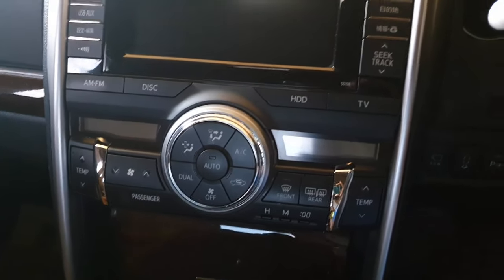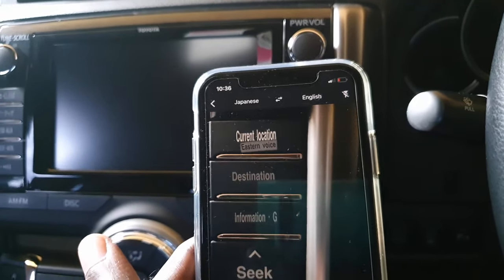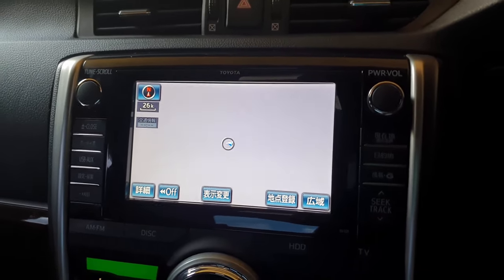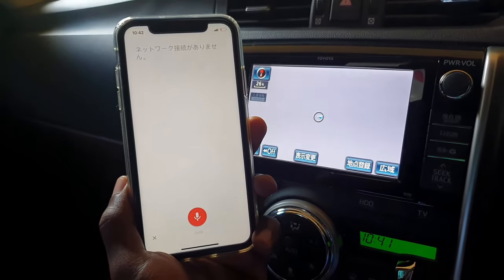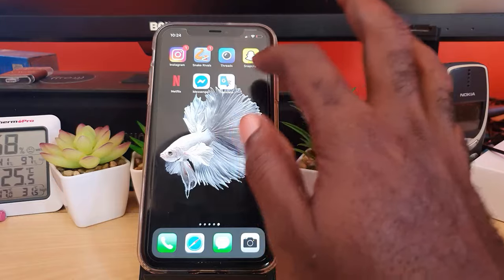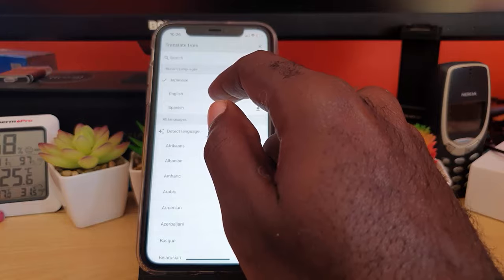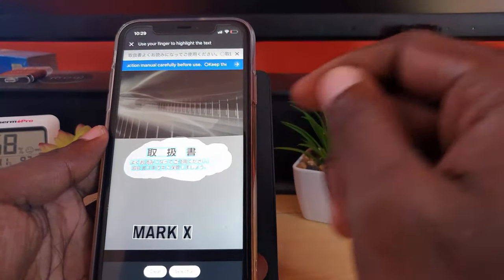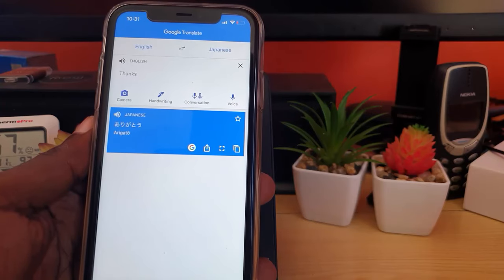Translate Japanese Car Radio to English (Works Any Car or Language)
Translate Japanese Car Radio/TV/DVD to English or other Language on Any car. Translate on Screen Text or Physically printed text on or beside buttons. Also learn to translate spoken word from your vehicle and find out whats its saying. This works for cars such as Toyota, Honda, Daihatsu, Nissan, Suzuki, Mazda, Mitsubishi, Subaru, Isuzu, Infiniti, Acura, Lexus, Kawasaki, Yamaha, Mitsuoka,BMW,Mercedes Benz,Toyota Mark X and much more from all over the world.

This will work for any Language and on any Car even if you don't know the Language. Translate anything your Car is saying and navigate Car menus to even change the Language or use features.Work great on Japaneses to English or other major Car Language. No need to find a expert or someone that speaks the Language.

Please understand that allot of work goes into each Video and that it takes time to explore various problems and find working solutions.
This is what I do daily for friends and even strangers, I play with lots of Gadgets and technology. These videos have helped Millions of people and i hope to help even more going forward.